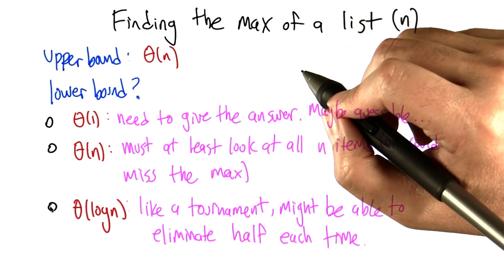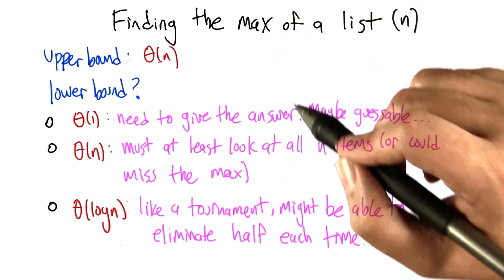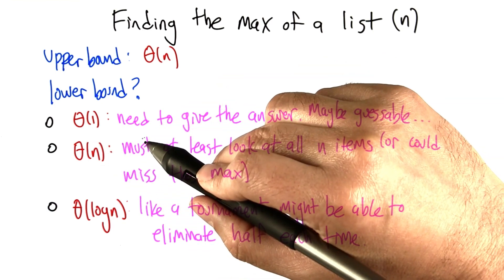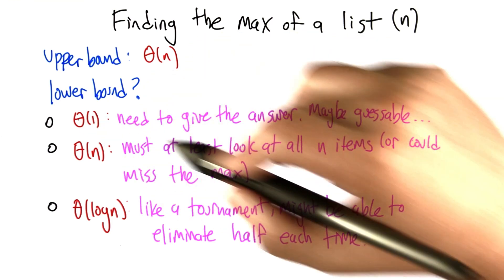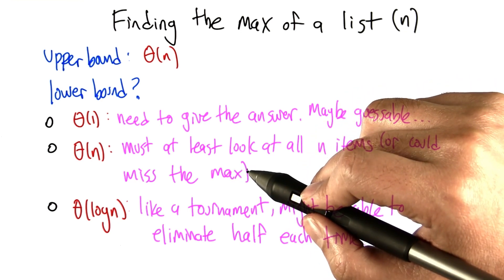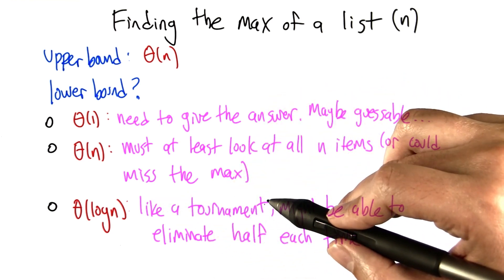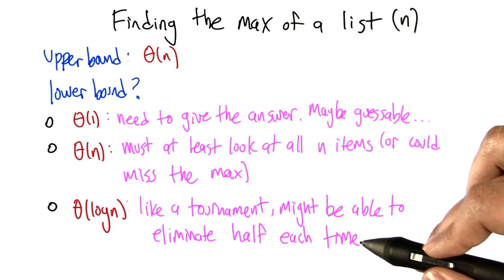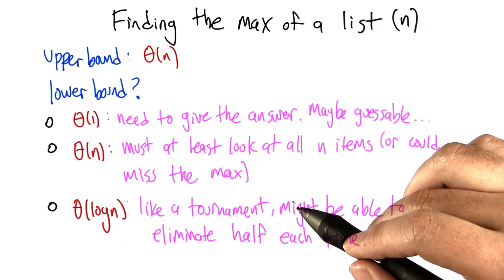Lower Bound on Complexity - Intro to Algorithms